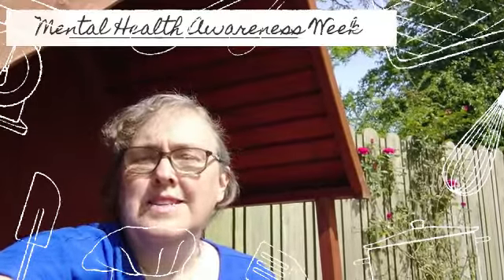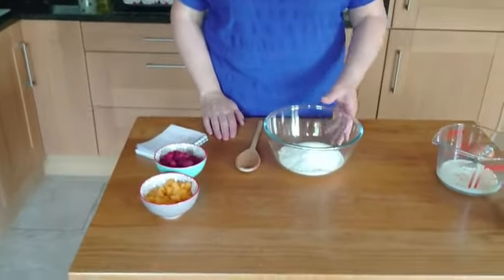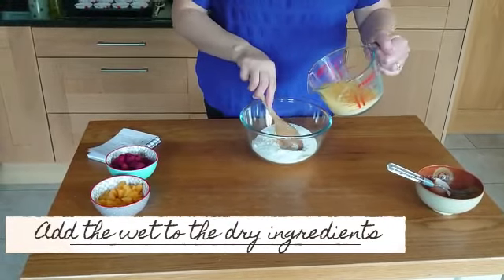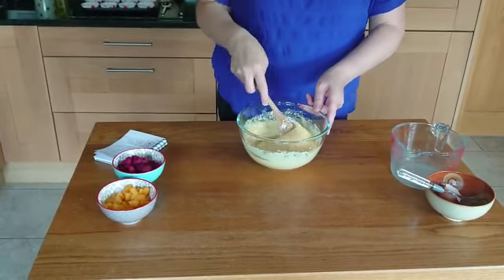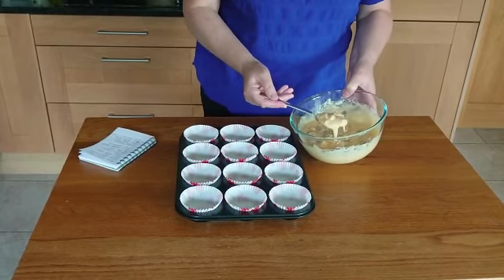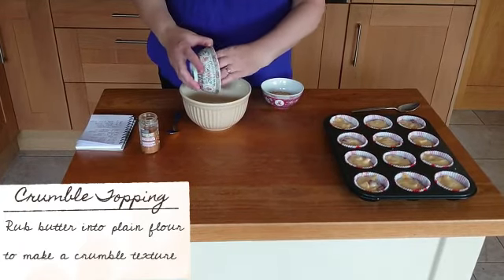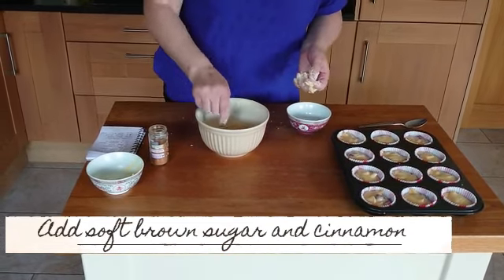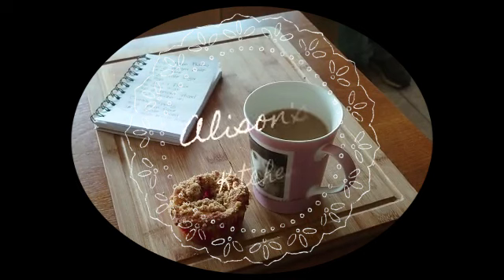Alison's Kitchen: Peach Melba Muffins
Back to Alison's kitchen for a 'Be Kind to Yourself' treat for Mental Health Awareness week. Smells good!